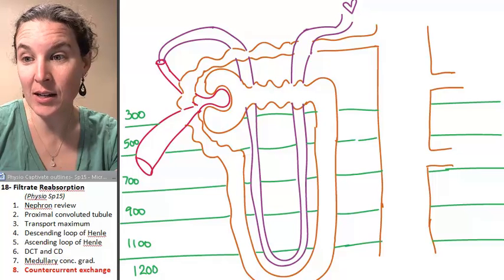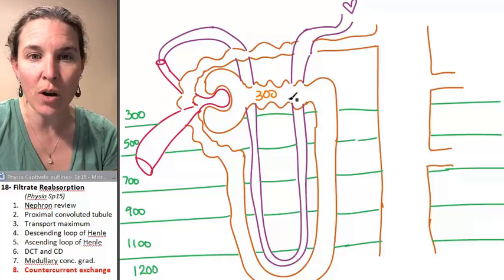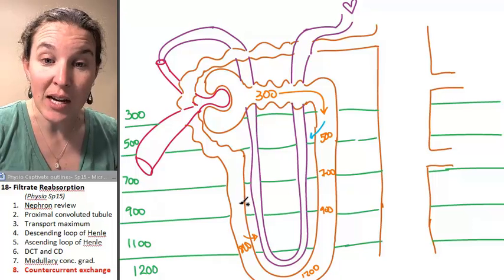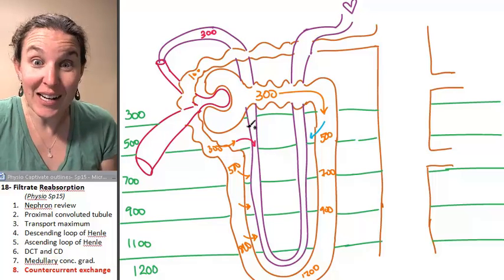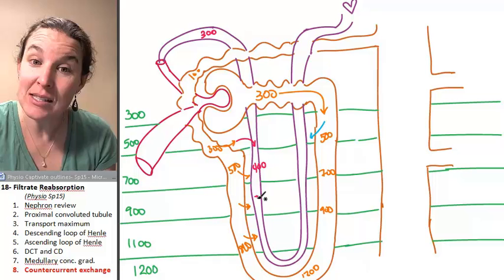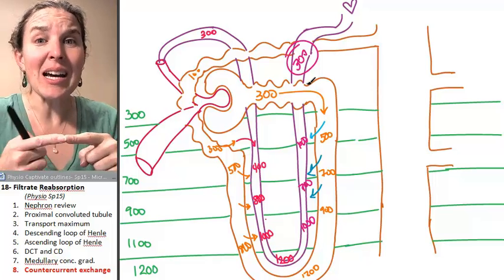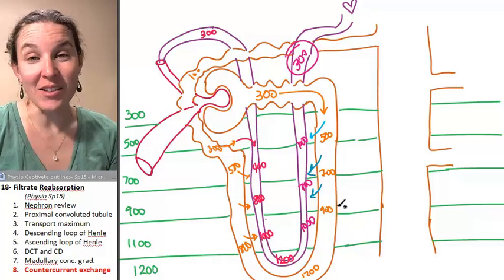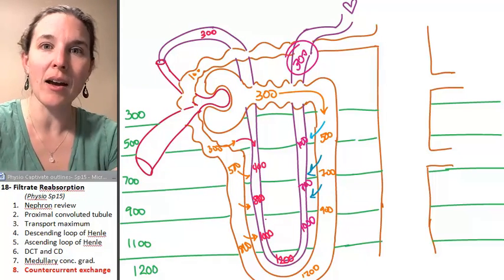Reabsorption 8- Countercurrent exchange